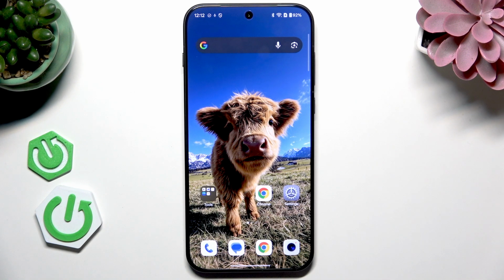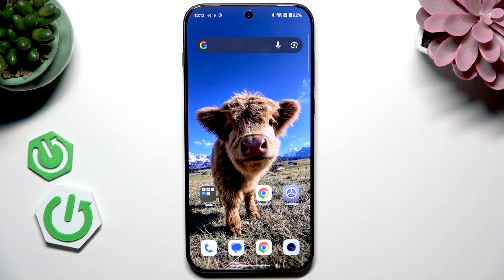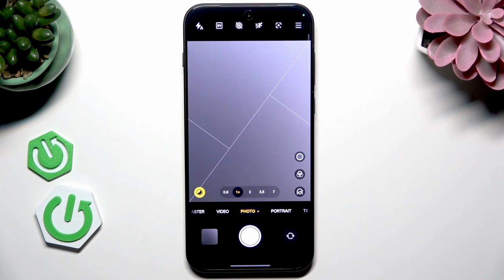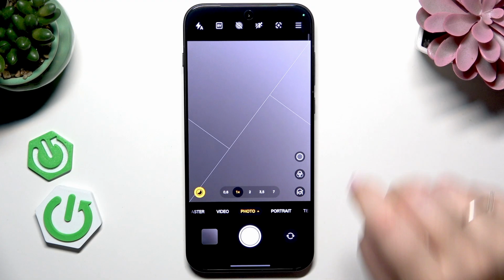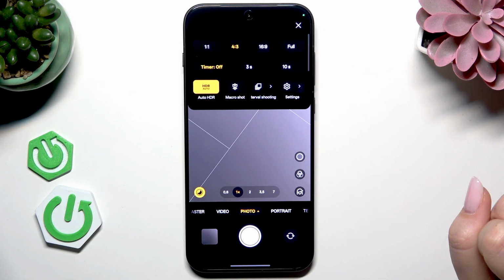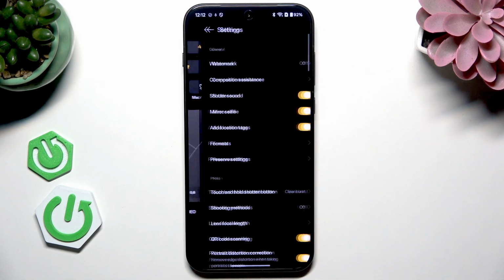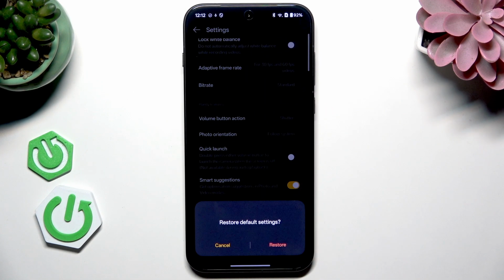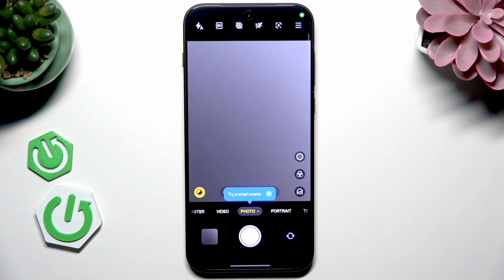OnePlus 15 – How to Reset Camera Preferences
In this short video I show how to reset camera preferences on the OnePlus 15. If your camera app shows overlays, green lines, custom settings or other unexpected changes, restoring defaults will remove them and return the camera to its original state. Follow the simple taps to open Camera, enter the three-bar menu, go to Settings and restore defaults so the camera behaves like new and unwanted overlays disappear.

How to reset camera preferences on OnePlus 15?
How to restore default camera settings on OnePlus 15?
How to remove camera overlays or custom camera settings on OnePlus 15?

0:00 Intro
0:05 Open the Camera app and show the issue
0:11 Tap the three-bar menu (top right)
0:18 Go to Camera Settings
0:22 Scroll down and tap Restore defaults
0:28 Confirm restore and verify the camera reset